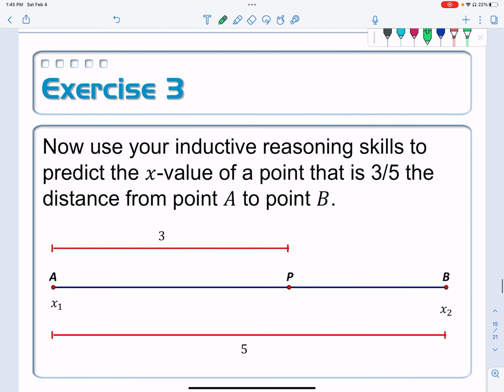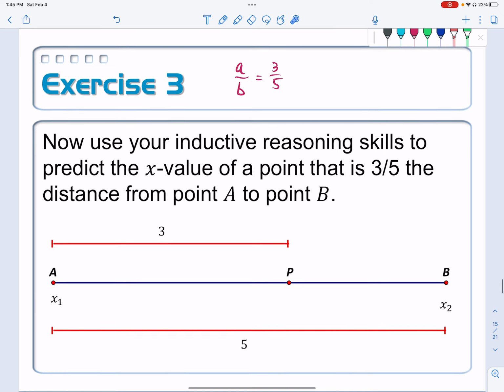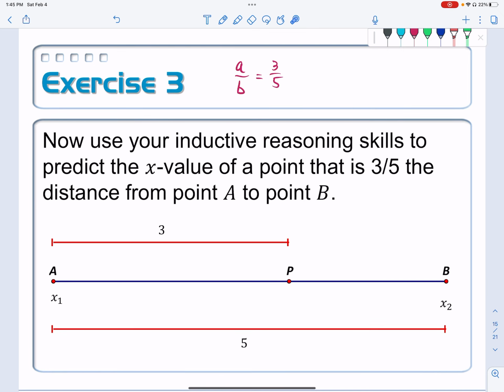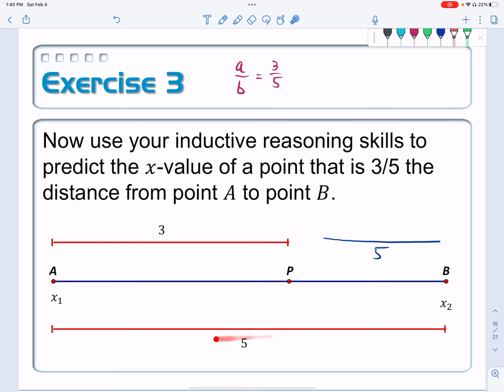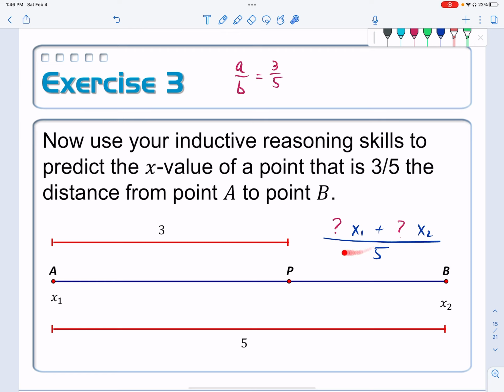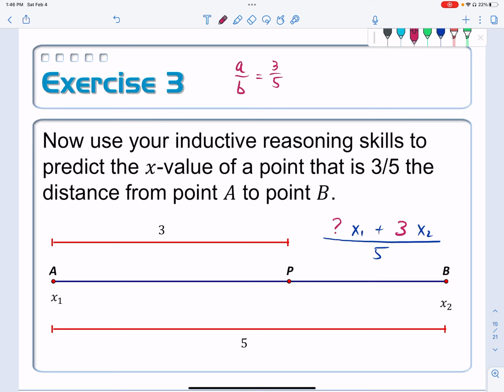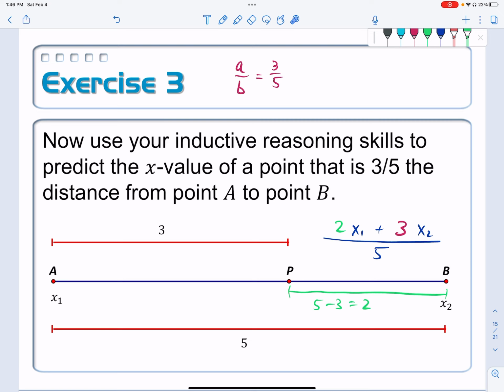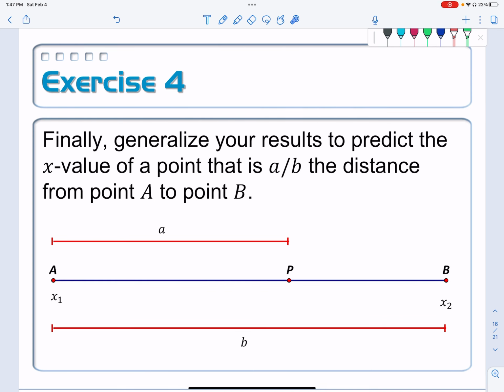Partitioning Segments, 04